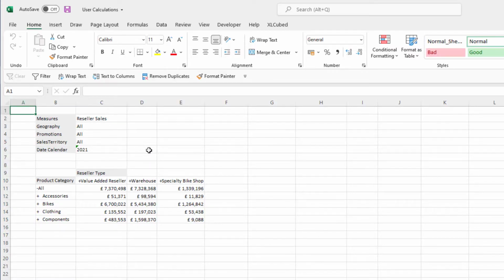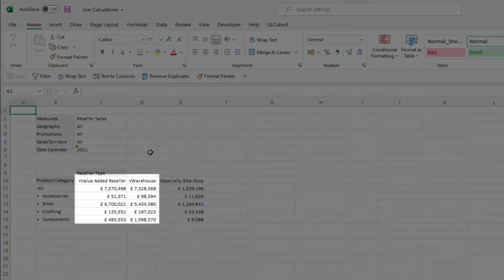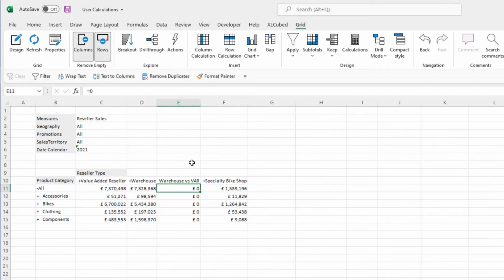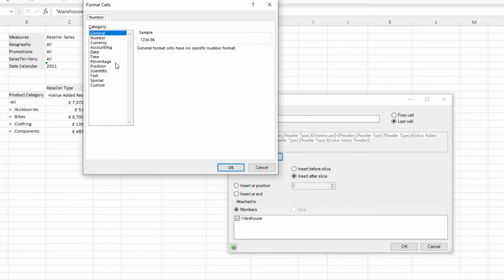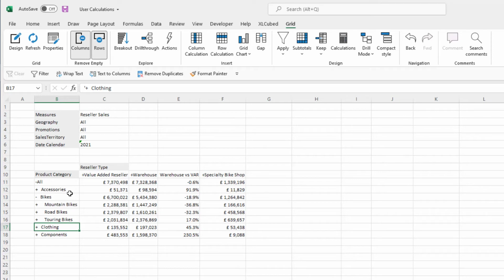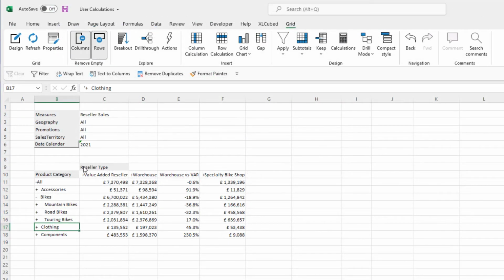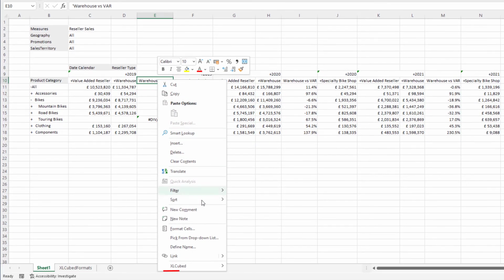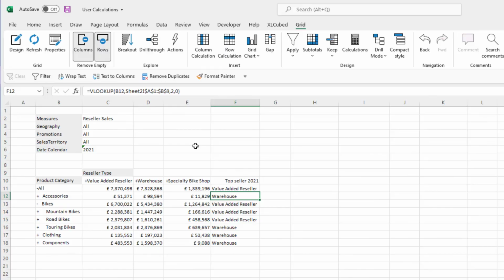User Calculations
A quick tutorial on how to add simple grid level calculations in XLCubed